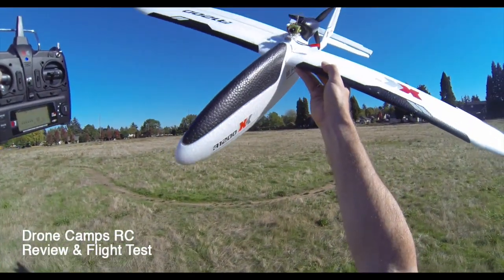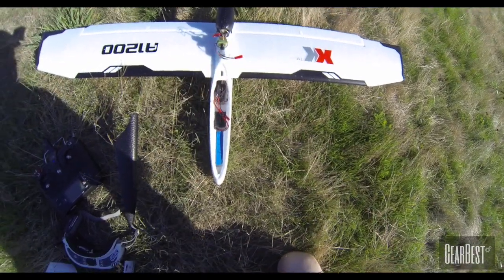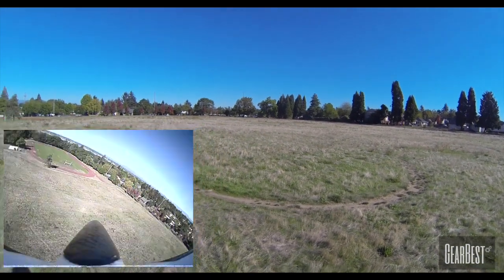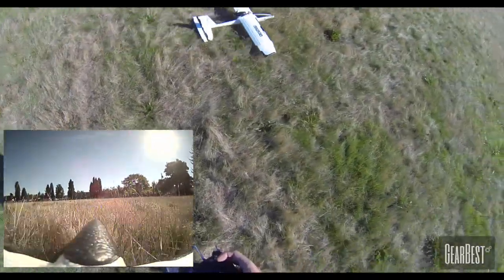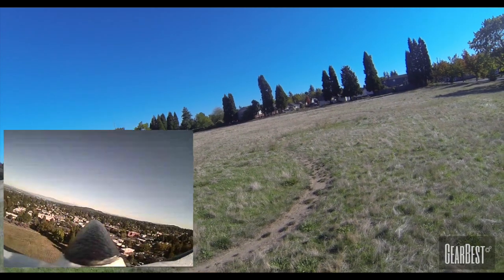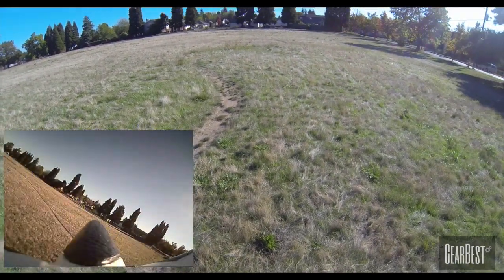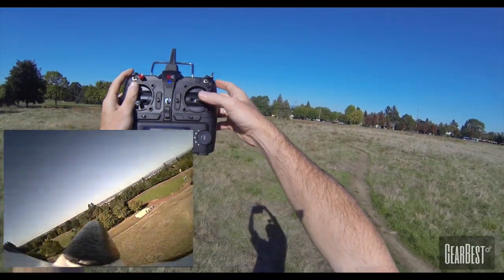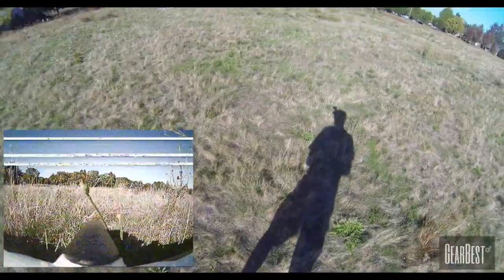XK A1200 Fpv Plane - REVIEW & FLIGHT TEST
The first USA review of the XK A1200 is here! I eagerly charged up the flight battery. Took 2 mins to build by adding two screws to the tail and snapped the wing together. Added the JF-01 Fpv camera/tx, and I was ready to fly! This is a full flight demo and review. One of my favorite and best flying planes so far this year. The A1200 rocks!

Drone Camps RC - Full Review

PROS:
- LONG FLIGHT TIME... 20mins+
- Super durable EPO Foam. This is the most dense foam available.
- Fun to fly and fpv. So relaxing in 6G stabilize mode. Just cruise
and look around at your surroundings.
- The extra red JST plug coming off the ESC is for plugging in an FPV cam setup that can handle 7.2 volts or more. Don't plug in a 5 volt cam system into this!
- 2S 2000mah battery ( affordable to buy more ).
- Two versions available: FPV version and Non-Fpv version
- Non-Fpv version $125 ready to fly! Come on thats awesome.
- Low power draw motor for long flights.
- Comes with a switch for turning on and off the stabilization board.
- Mildly suitable for long range Fpv experience.
- Comes with 3 flight modes
- Wing snaps off for easy transport.
- servo wires dont hang out. It has micro jst plugs!
- Rear facing "pusher prop" is great for belly landings.
- Comes with an extra prop
- Comes with a good transmitter
- Suitable for a beginner to advanced pilot

CONS:
- Hand launching for the first time is a little sketchy. The auto-level will make the plane appear to wag up and down on launch. The auto-level will be fighting to keep it level as you gain altitude.

Star Rating: 5 out of 5.

FOLLOW on Instagram: Drone Camps RC